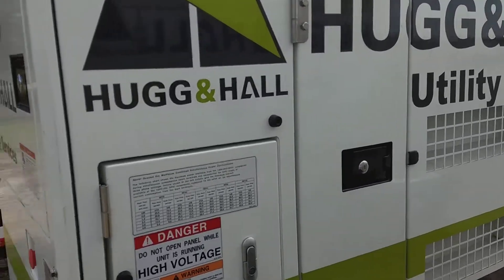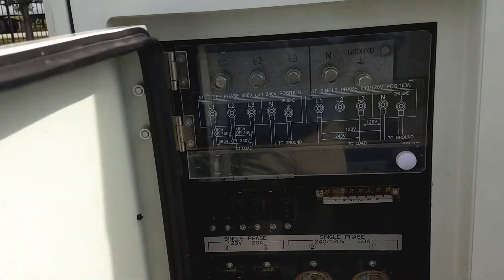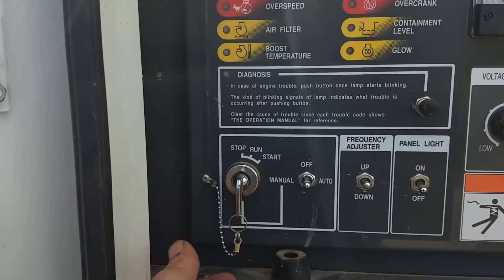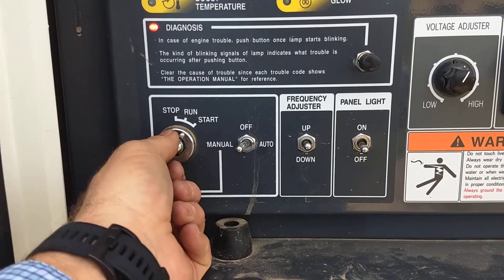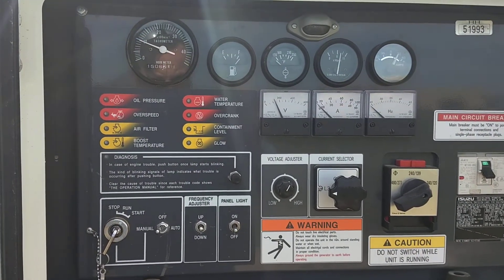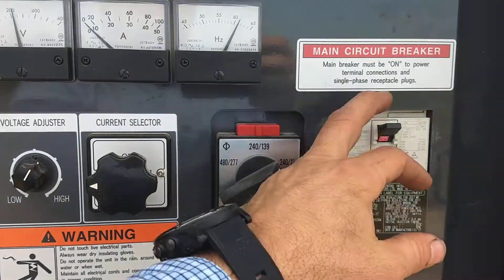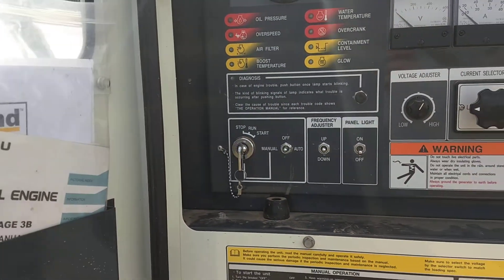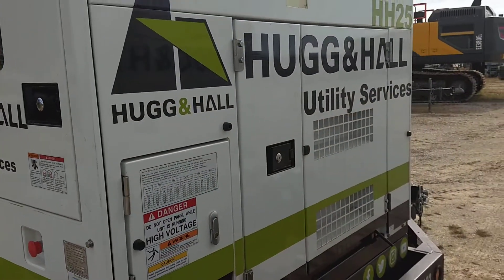Start Up Procedure | MP25 Generator | HH25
HH25 Generator Startup